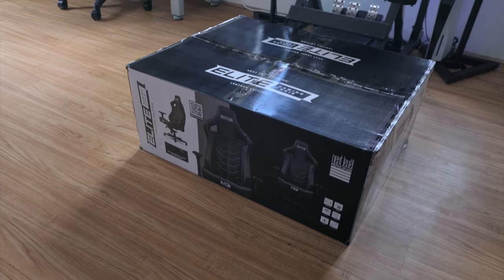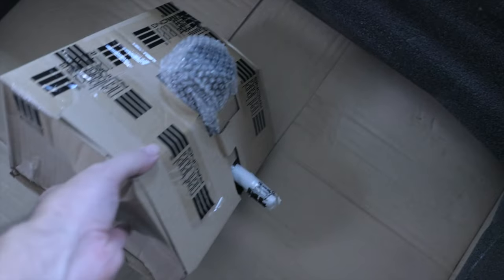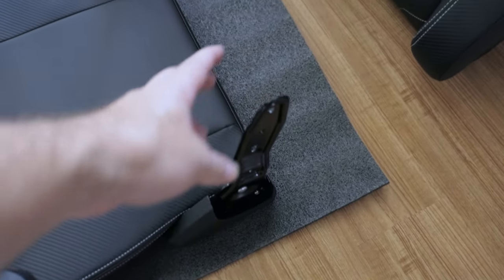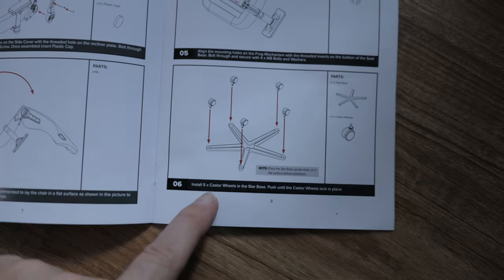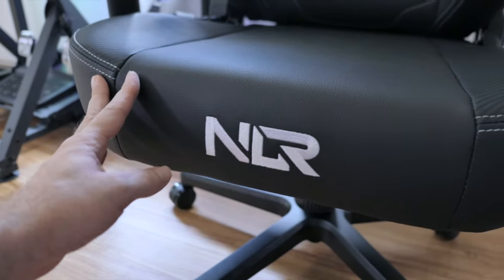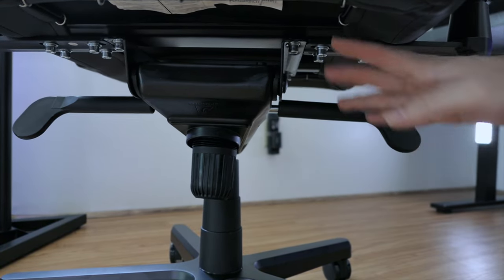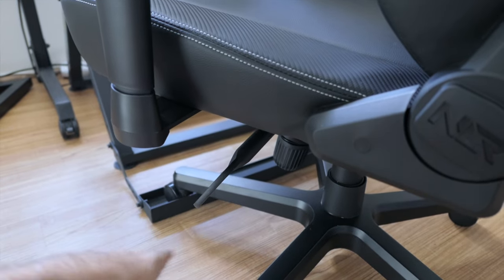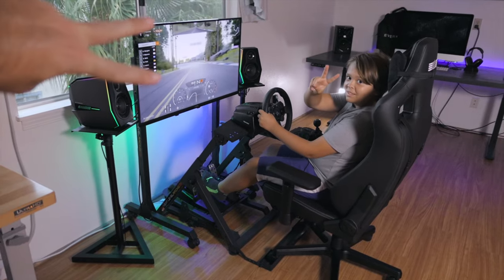Next Level Racing - Elite Gaming Chair - Leather Edition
Amazon Links
NLR Elite Chair
Wheel Stand 2.0
NLR TV Stand
Vizio TV

Next Level Racing Elite Gaming Chair Leather Edition (NLR-G004)

4D Arms allowing height, rotation, width, and back and forth adjustments; Built to be strong with a 2mm Steel Frame Structure and Aluminium base
100% High-Density Cold Moulded Foam for ultimate comfort; Multi-Functional Tilt for ease of adjustment
Included suede lumbar support and headrest cushion
Compatible with Next Level Racing Wheel Stand Ecosystem
Constructed from high-quality PU leather finish